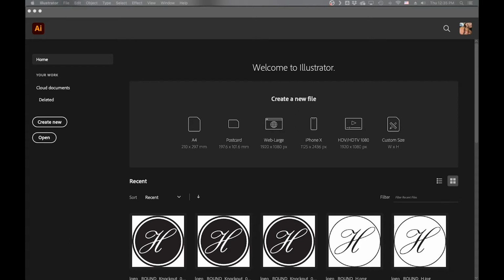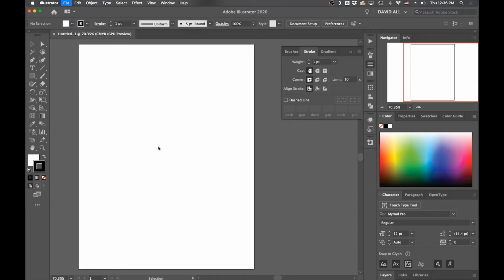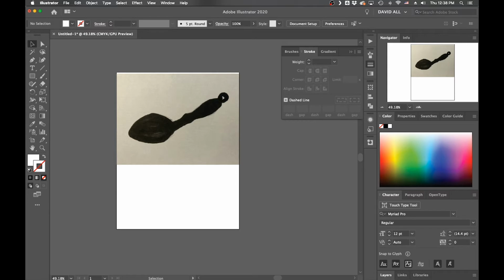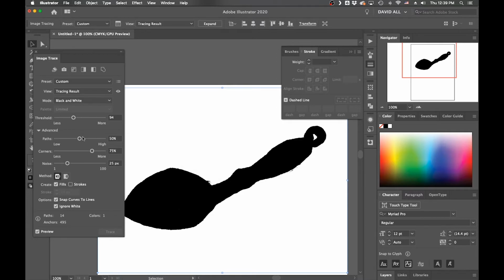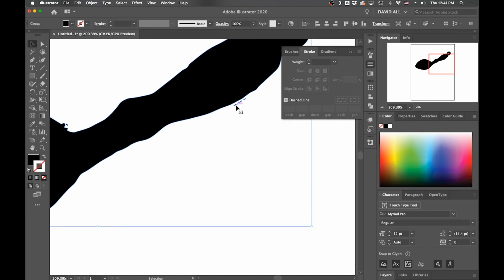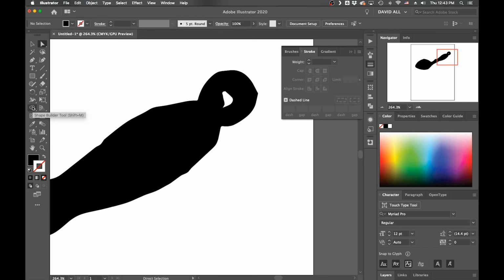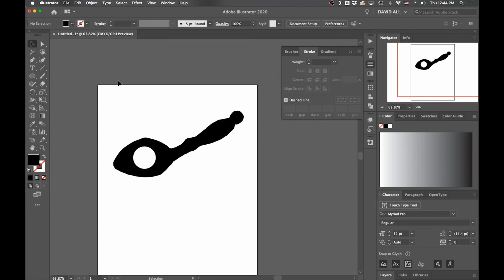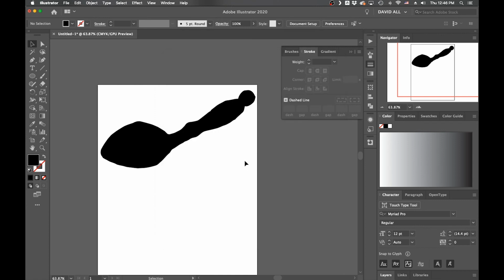Illustrator — Tracing drawing and exporting .dxf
This video shows tracing an image in Illustrator and exporting it as a .dxf file that can be imported in Fusion 360.

Here are the videos in order for creating files and using the Baileigh 24" Plasma Table: